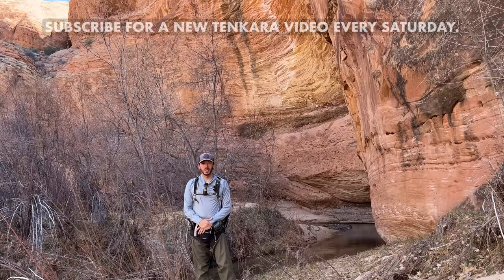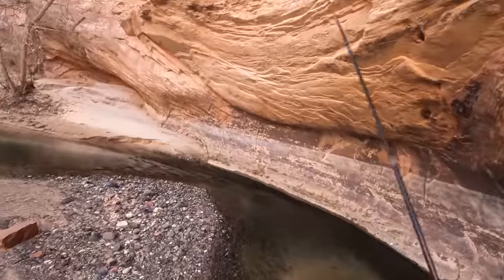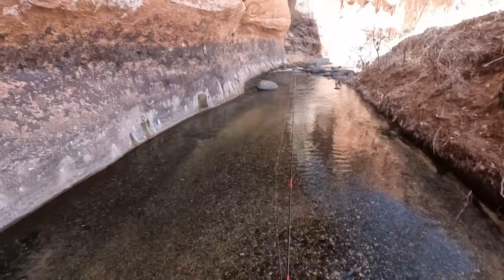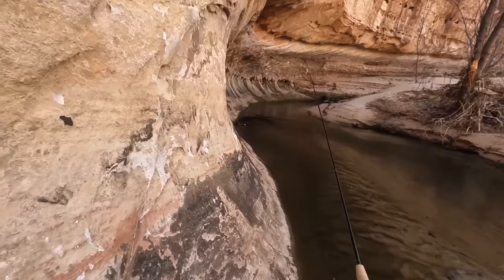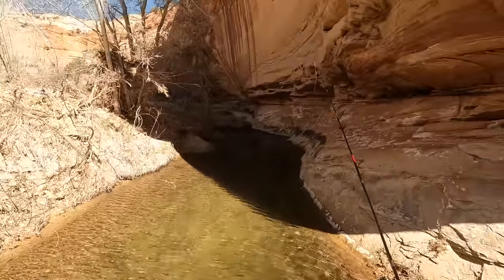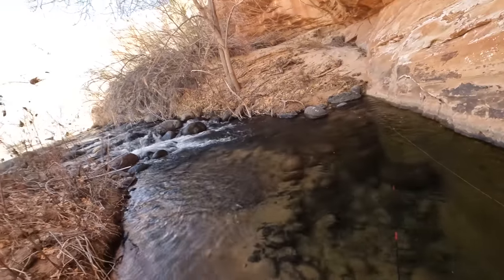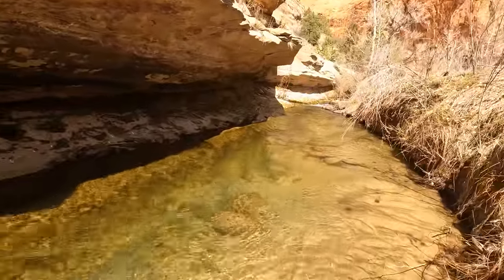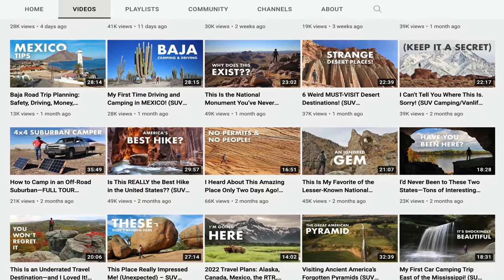This Might Be the Most Beautiful Place I've Fished (Tenkara Fly Fishing)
In this video I fish a stunning new creek and catch a bunch of trout on a NEW ROD! What could be better?

DATE FILMED: March 2022

LOCATION: Utah

GEAR USED
** ROD: Tenkara USA Rhodo
** LINES: 11-foot level line (#3.5) with a few feet of tippet
** FLY: Size 12 Idaho Killer Kebari and then a size 12 or 14 Well-Hung Foam Spider